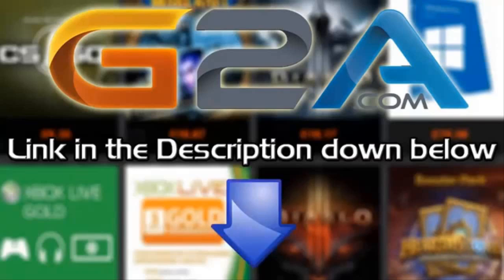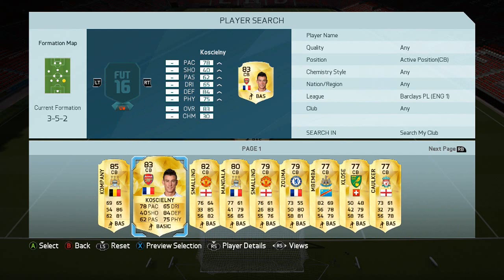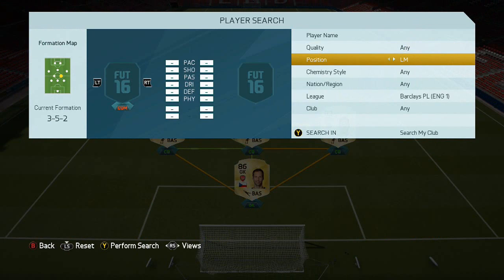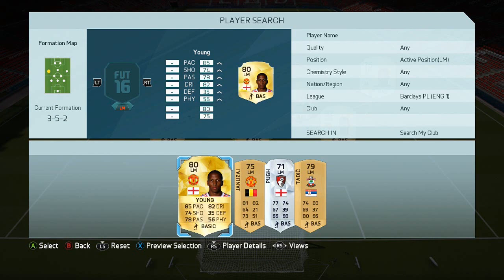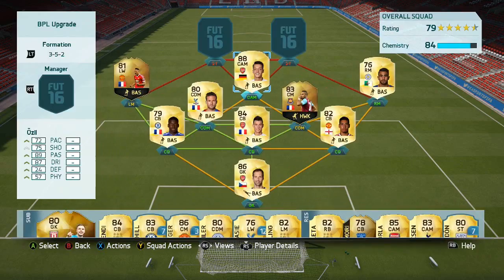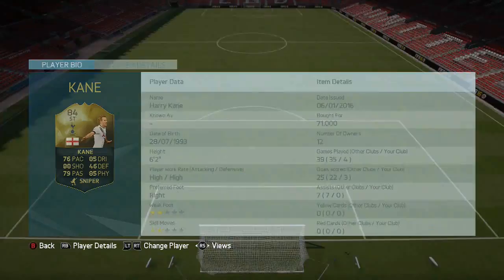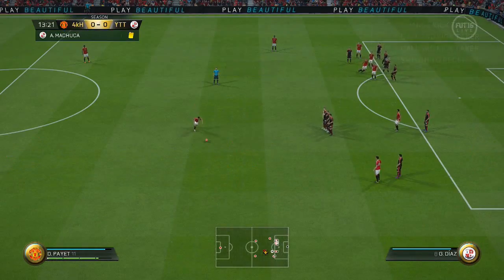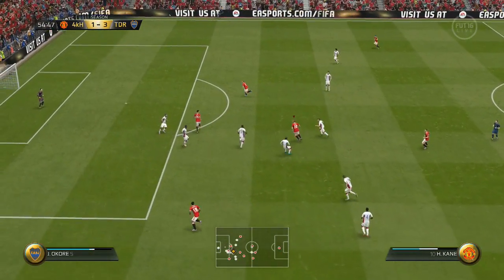Fifa 16 | FULL BPL UPGRADE | Squad Builder!